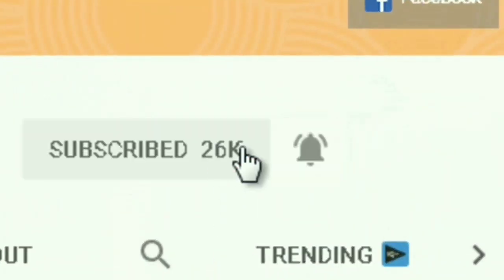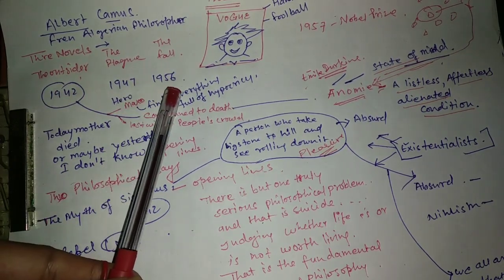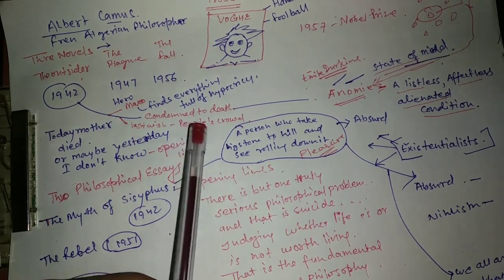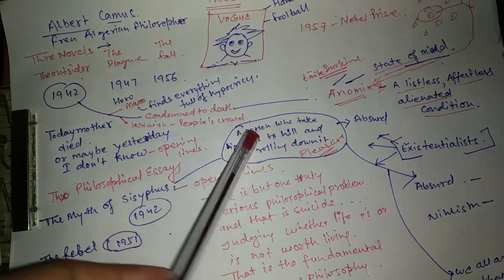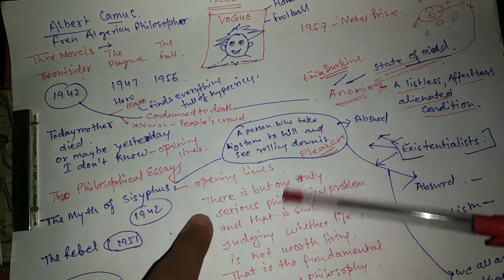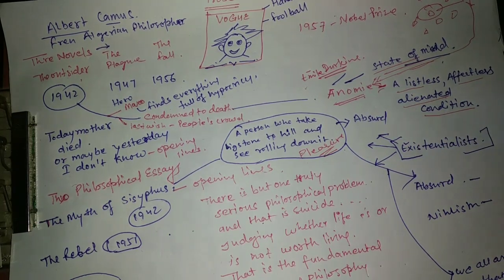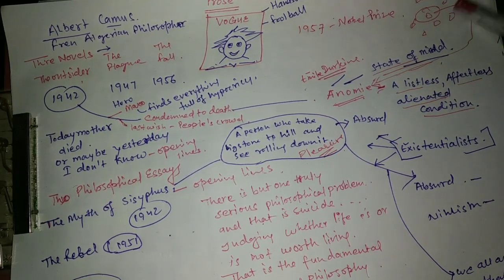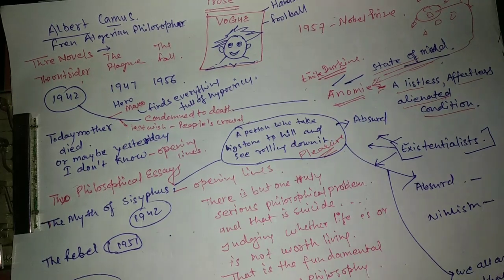englishliterature Literary Theory and criticism literarytheory Albert Camus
VIDEOS
View all
Video result for literary theory and criticism22:30
Literary Theory & Criticism: Crash Course for UGC NET English (Part 1)
YouTube · Arpita Karwa
Mar 24, 2018
Video result for literary theory and criticism
PREVIEW
2:46
Literary Theory and Literary Criticism intro
YouTube · Literary Theory and Literary Criticism
Dec 3, 2014
Video result for literary theory and criticism20:11
Literary Theory & Criticism: Crash Course for UGC NET English (Part 2)
YouTube · Arpita Karwa
Mar 25, 2018
PREVIEW
12:37
LITERARY THEORY & CRITICISM: AN EASY EXPLANATION By Deepak Bidhan
YouTube · Academic Zone
Feb 7, 2018
Web results
Literary theory - Wikipedia
Literary theory in a strict sense is the systematic study of the nature of literature ... The theory and criticism of literature are tied to the history of literature. However, the modern sense of ...
Literary theory
Text (literary theory)
Literary criticism - Wikipedia
Jump to Theory · Literary criticism (or literary studies) is the study, evaluation, and interpretation of literature. ... Some critics consider literary criticism a practical application of literary theory, because criticism always deals directly with particular literary works, while theory may be more general or abstract.
You visited this page on 5/5/19.
Literary Theory and Schools of Criticism - Purdue Writing Lab - Purdue University
Introduction. A very basic way of thinking about literary theory is that these ideas act as different lenses critics use to view and talk about ...